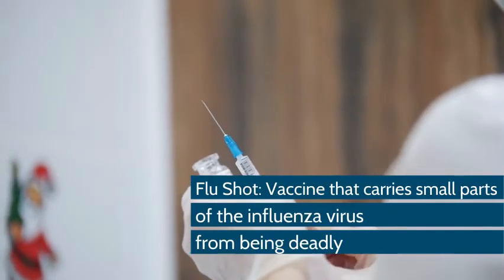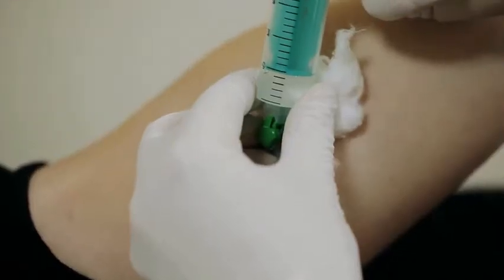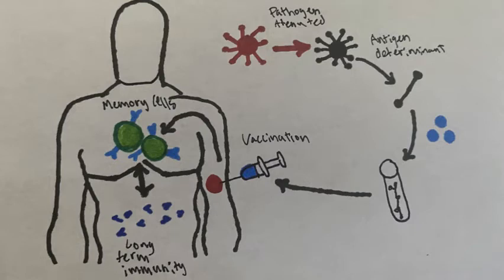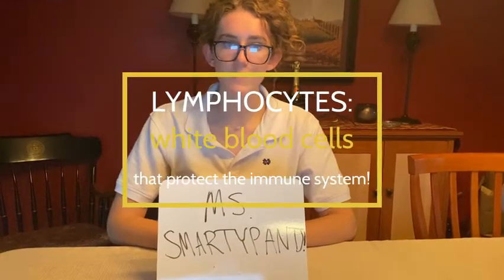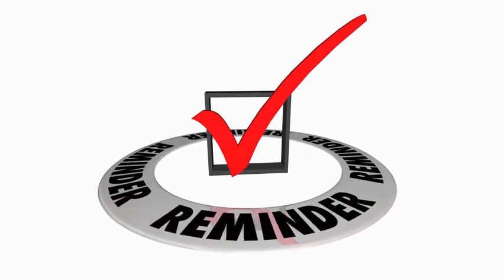Schackel - How do the seasons impact the Flu Virus and Vaccines?